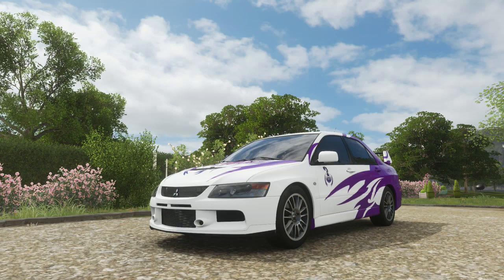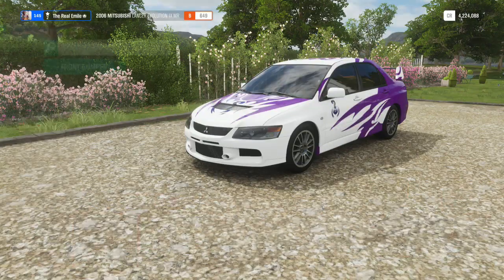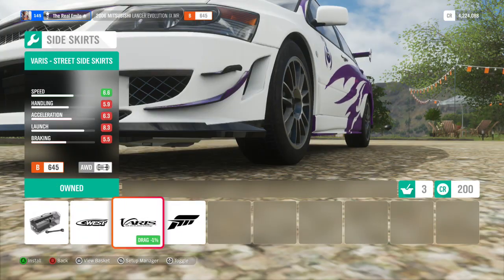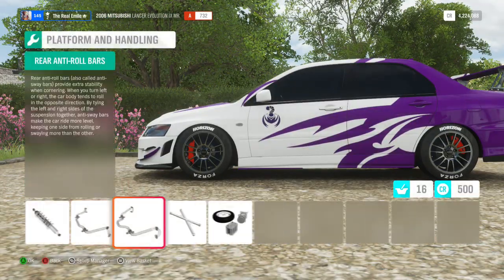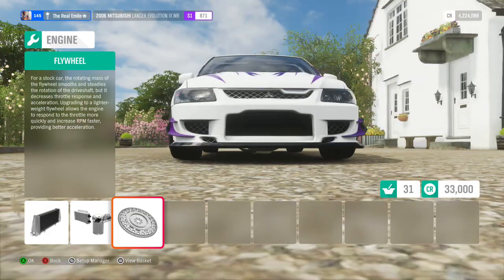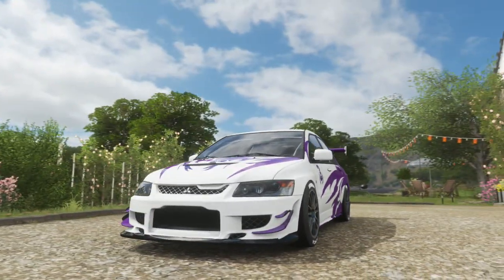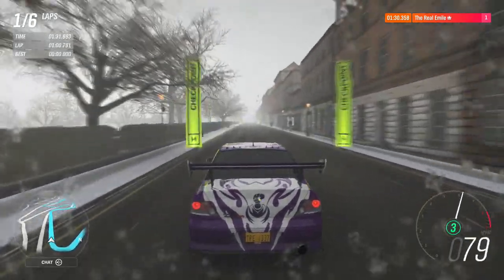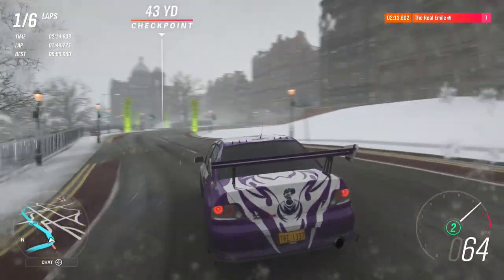Forza Horizon 4: Silly Car Showdown - The Mitsubishi Lancer 9 Evolved - Emile